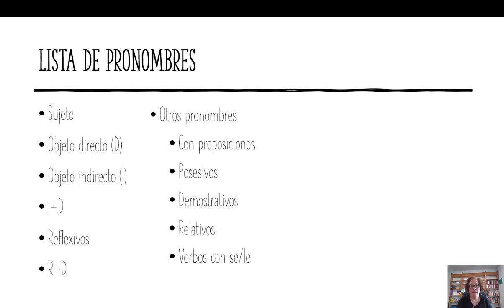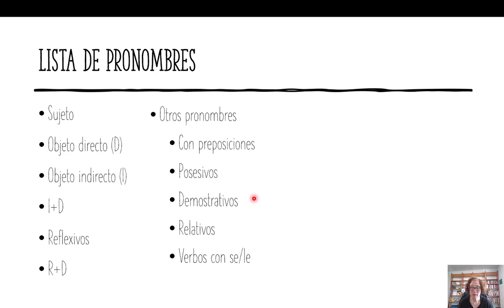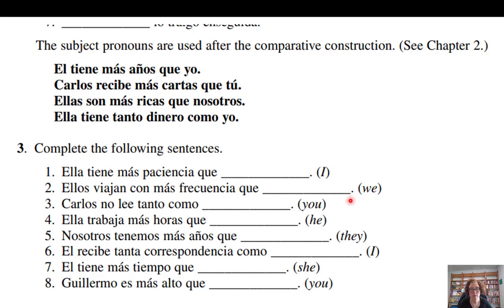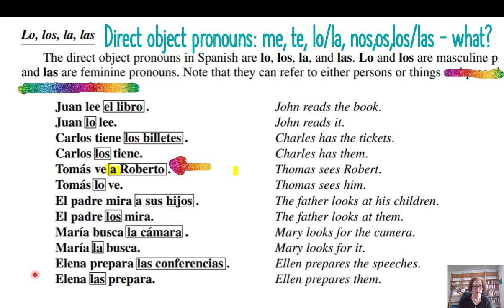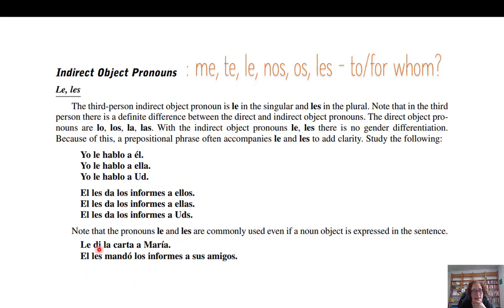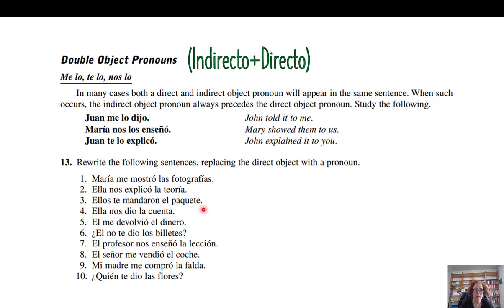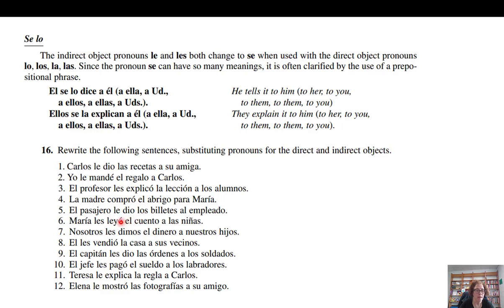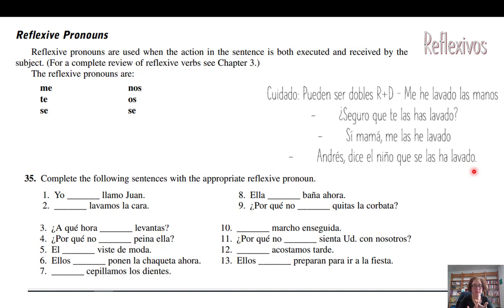Pronouns 1 A1